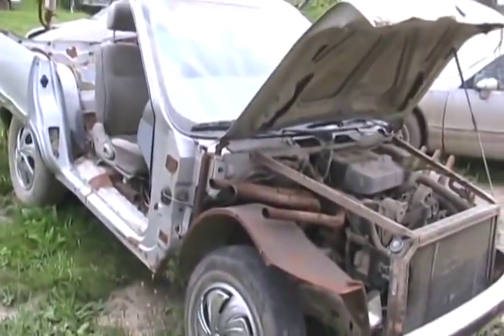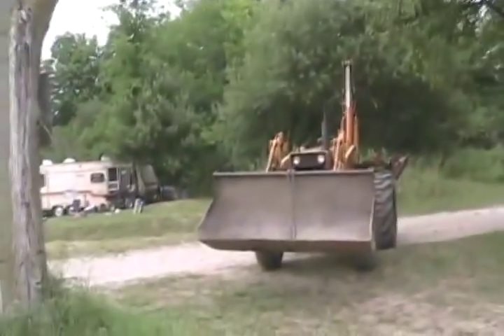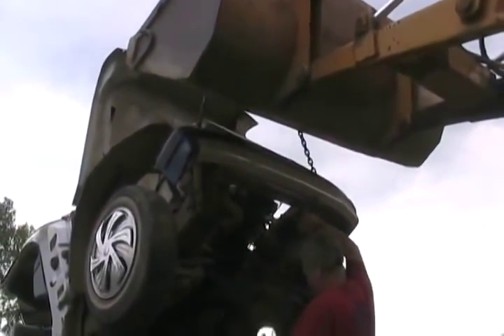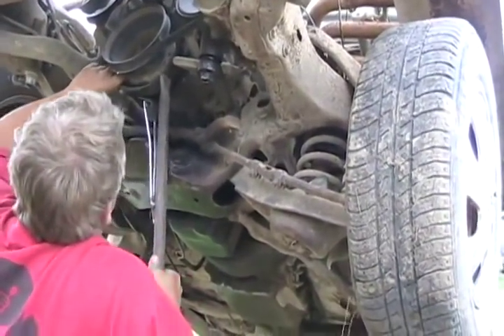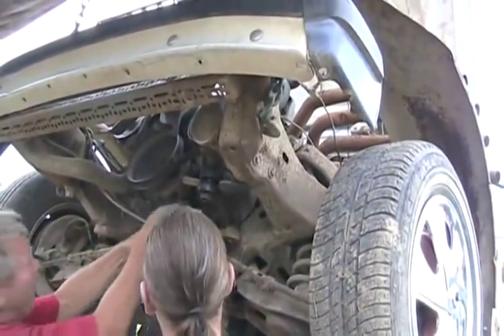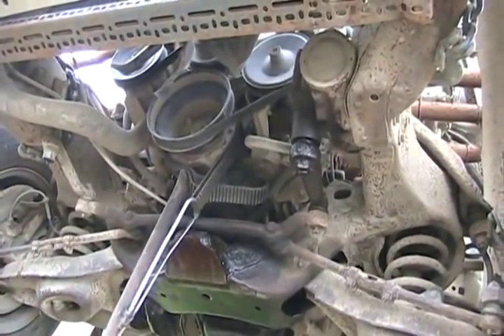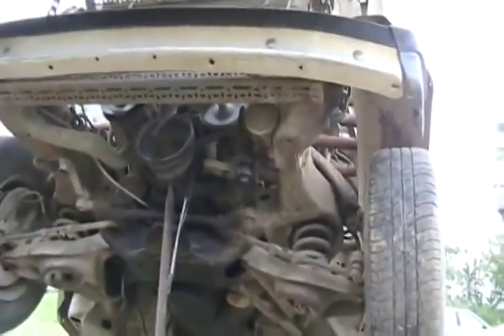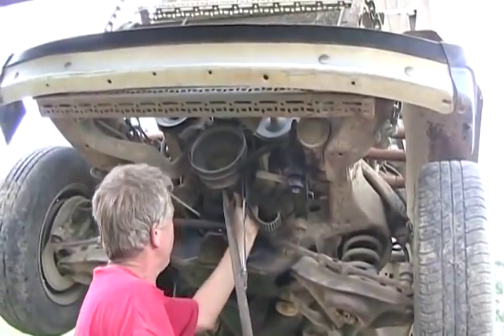#67 Buick halfmaster motor is seized up [Davidsfarmlives]